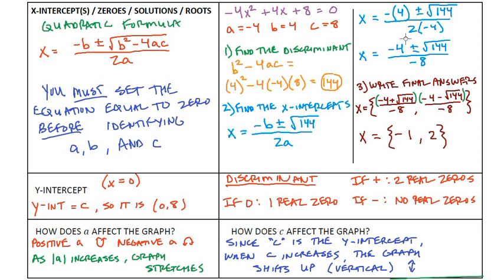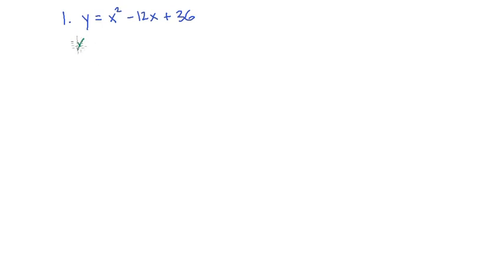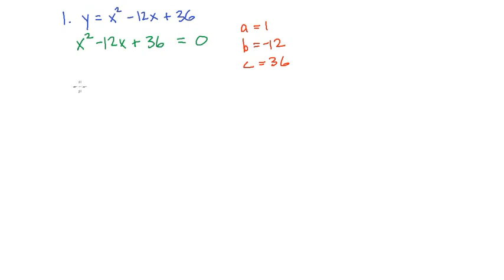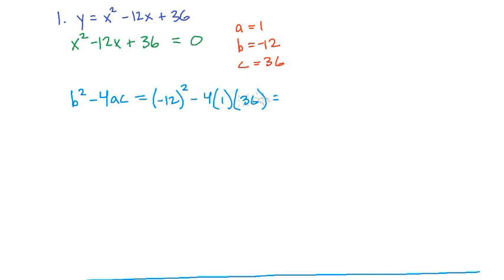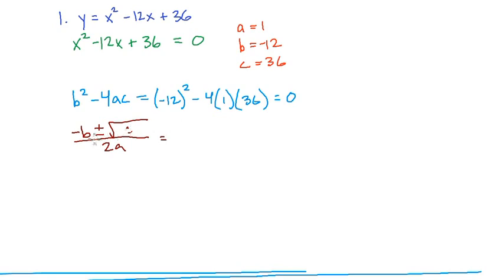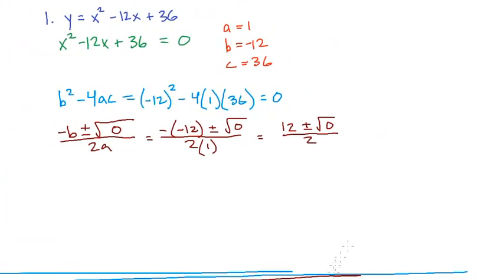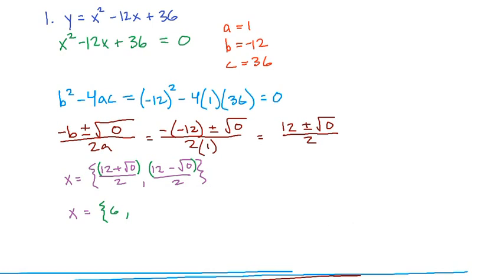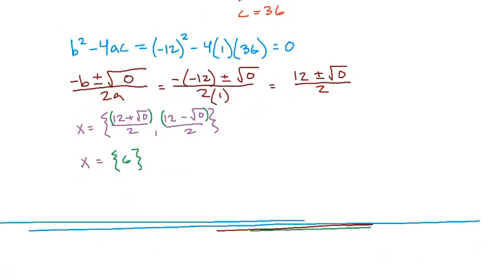Quadratic Equations 11a Quadratic Formula Practice